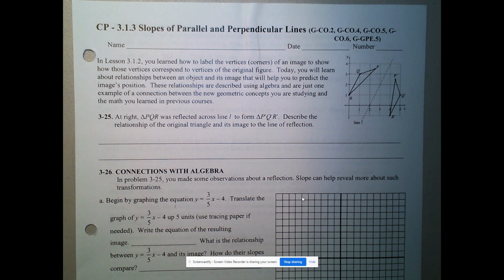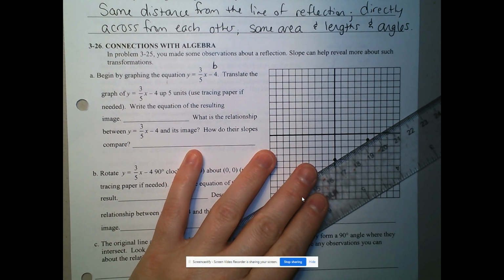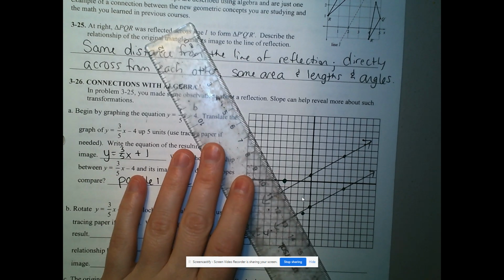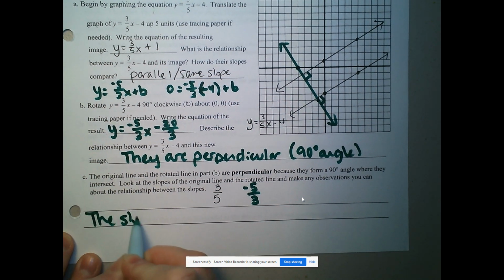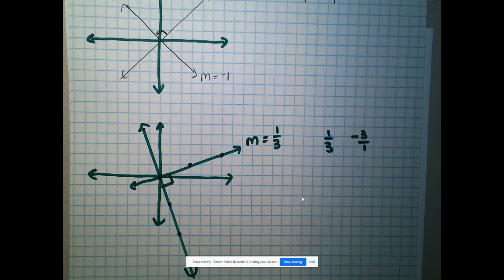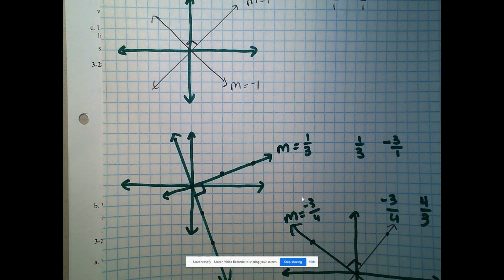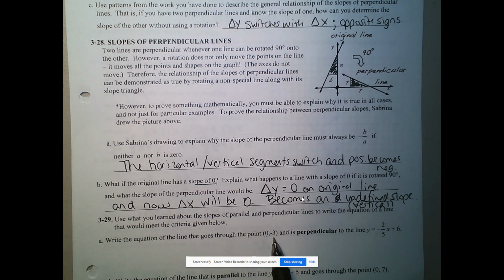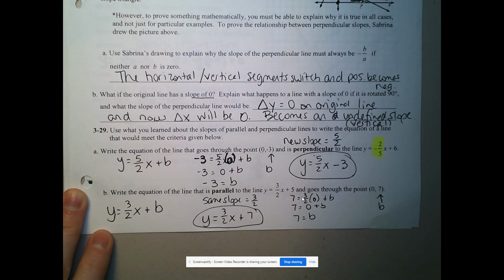3.1.3 Parallel & Perpendicular